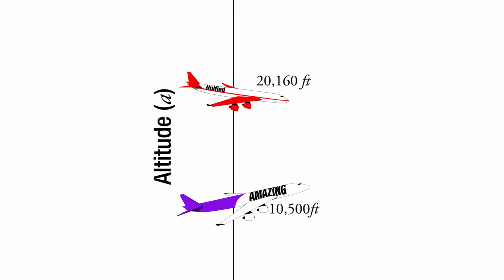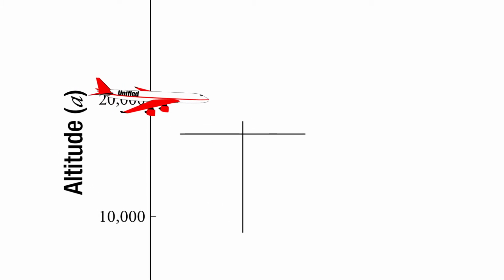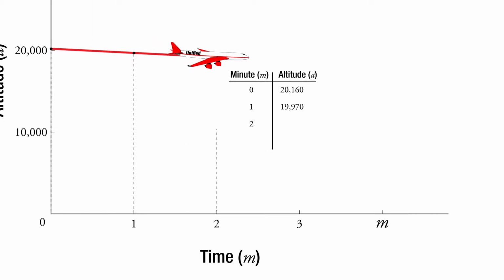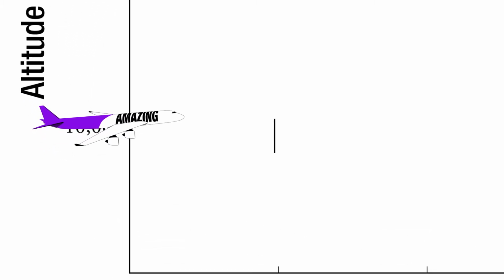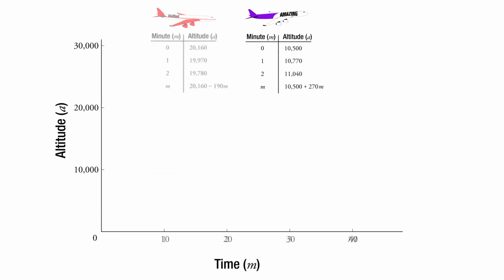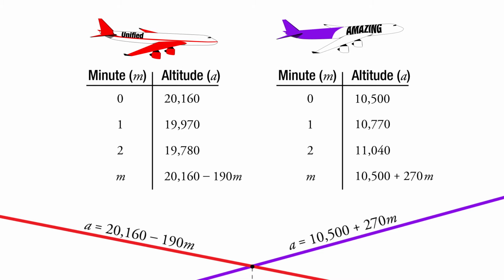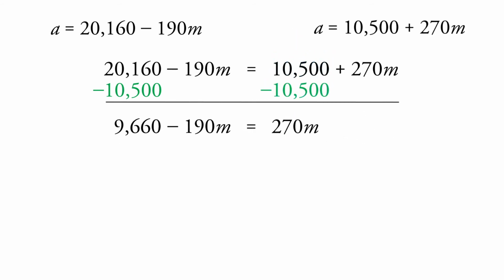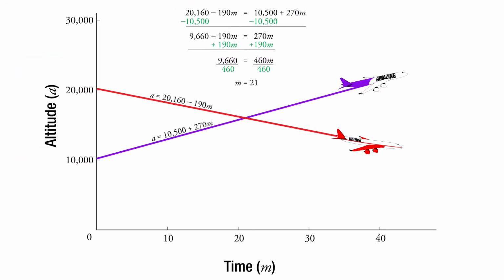Calculating Change Over Time - Algebra SAT/ACT Math Practice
After how many minutes will the flights be at the same altitude? PRO TIP: If you can't remember the formula to use, make a table: especially if it's a question that has to do with change over time!